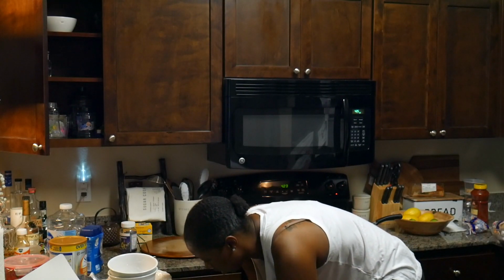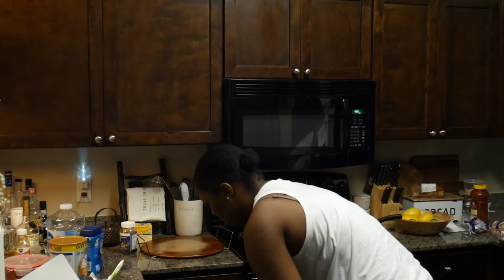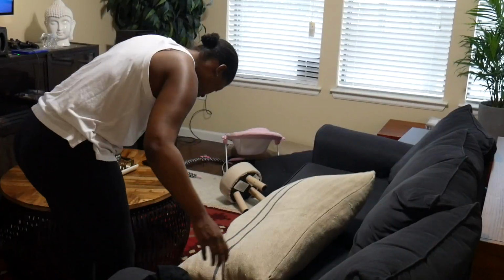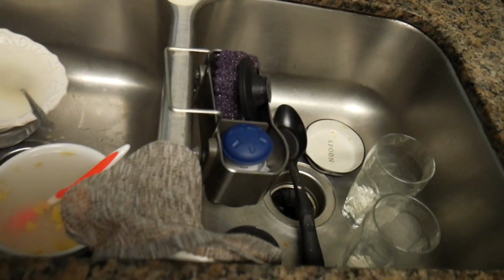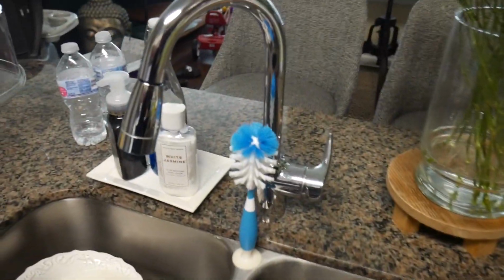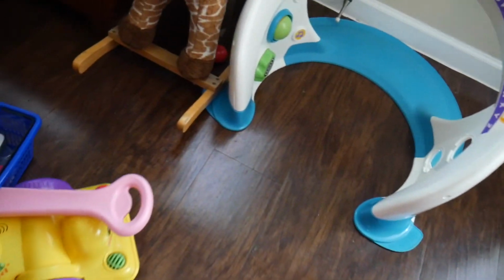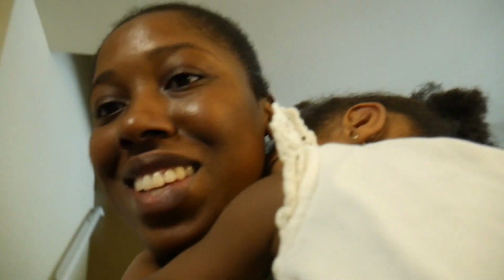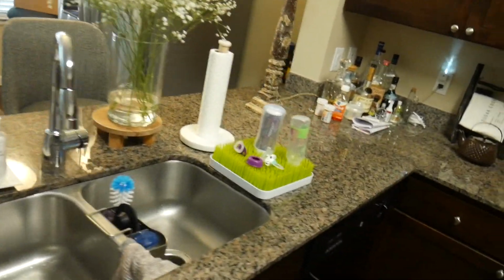CLEAN + SHOP WITH ME I SAHM LIFE I IKEA TRIP I KASSIDY'S QUARANTINE BIRTHDAY I KOMPLETELY KRYS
Real life SAHM 2 day clean up of my kitchen and den area; quick trip to Ikea for patio makeover inspiration (video coming soon)!!! And a clip of my daughter's second birthday quarantine edition!